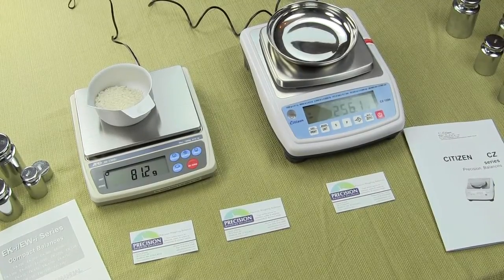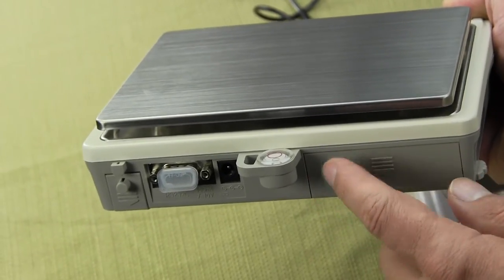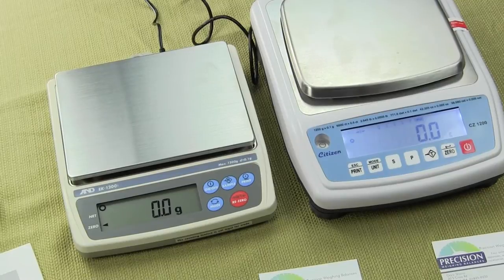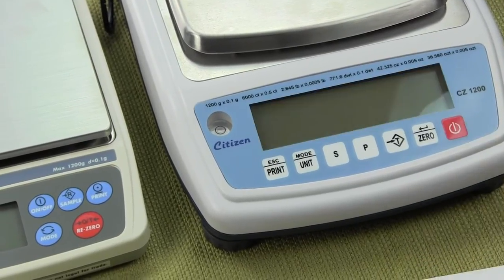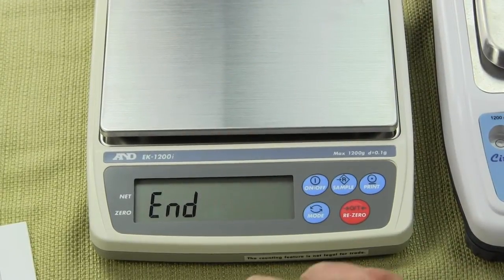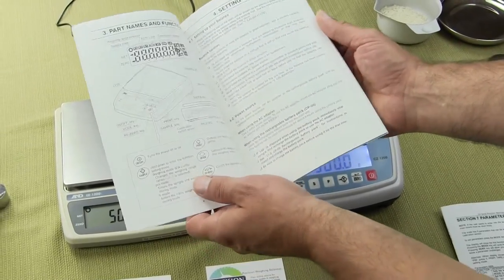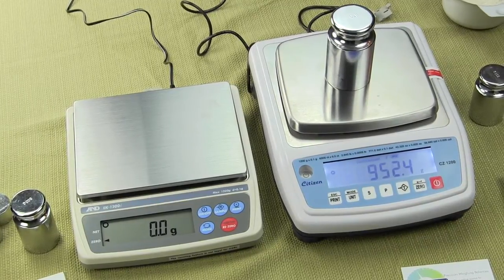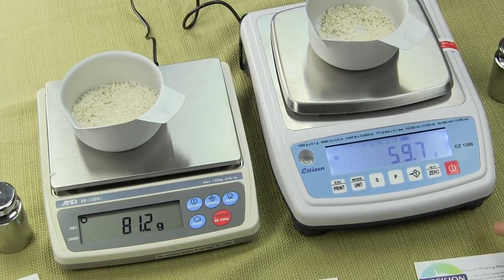AND EK-1200i verses Citizen CZ1200 NTEP digital scale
is your source for digital scales
Looking to purchase a legal for trade scale to weigh gold or silver? AND EK-1200i offers and easier calibration, smaller footprint, larger weighing platform, 5 warranty manufacturer warranty and a much better user manual so you'll know how to configure the digital scale out of the box.

The Citizen CZ1200 scale calibration is much more complicated and prone to errors since the CZ1200 will accept just about any calibration weight as 1kg. So if you calibrate the CZ1200 using a 500g mass the scale's internal software accepts the 500g as 1000g and now everything you weigh will be half the actual weight.

In addition, the CZ1200 is designed so you can calibrate the scale after the scale has been put into service resulting in possible fines if the weights and measures inspector notices the calibration audit software has been incremented.

We think you'll agree after watching the video that the A&D Weighing EK-1200i is a much polished digital scale.